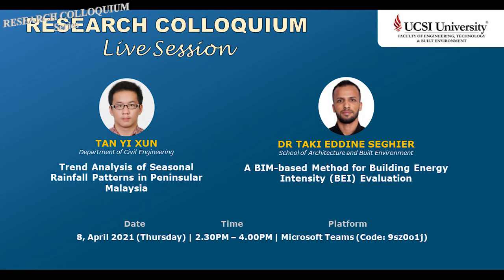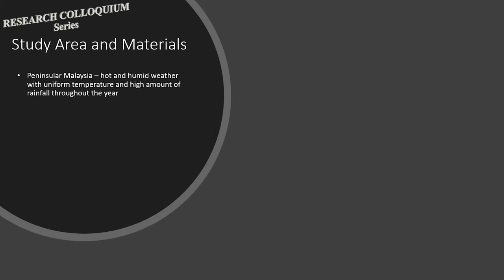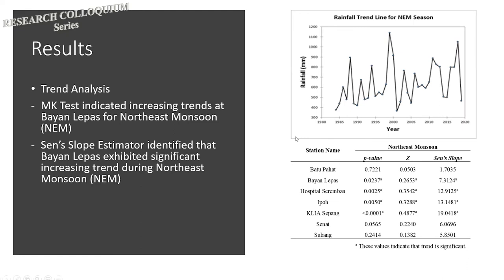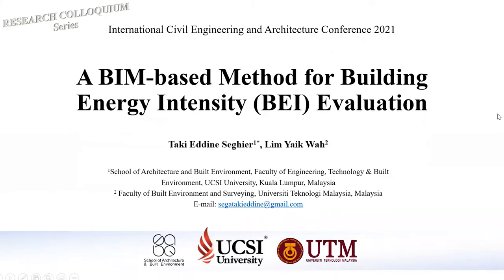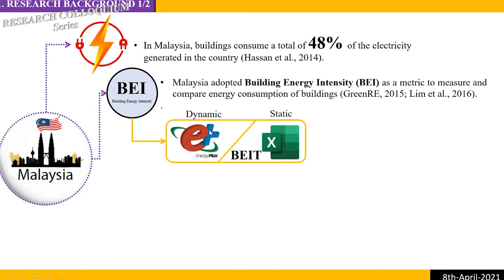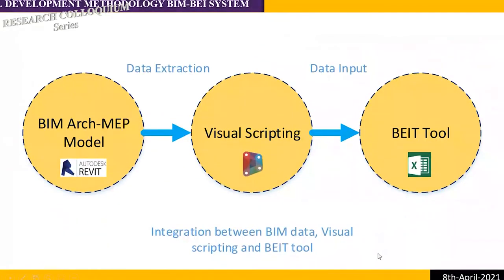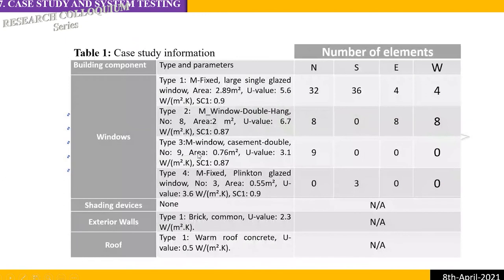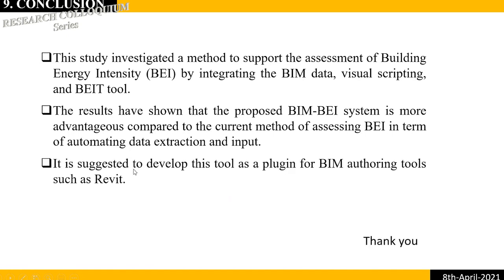Research Colloquium April 2021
The research colloquium is organized monthly by Faculty of Engineering, Technology and Built Environment, UCSI University. It is hosted by a group of postgraduate students from the faculty.

Presenters:
Tan Yi Xun

Track Title #1: New Beginning